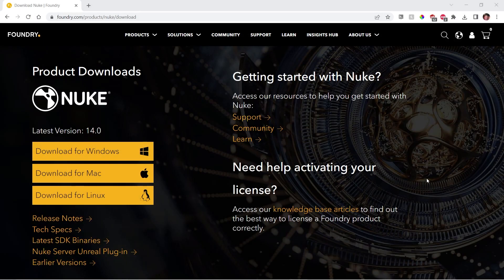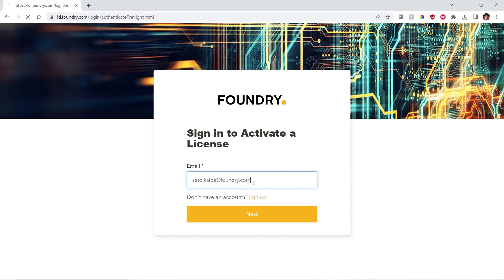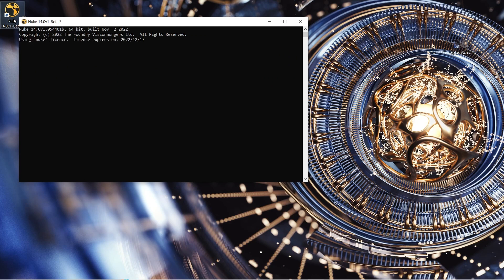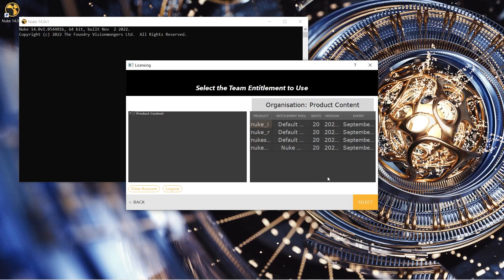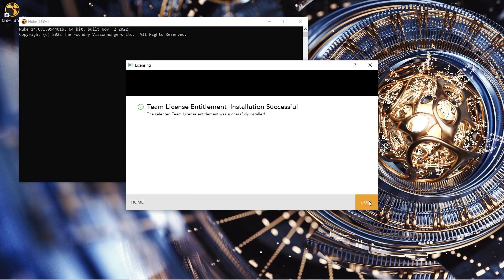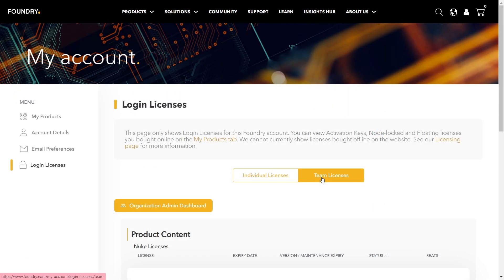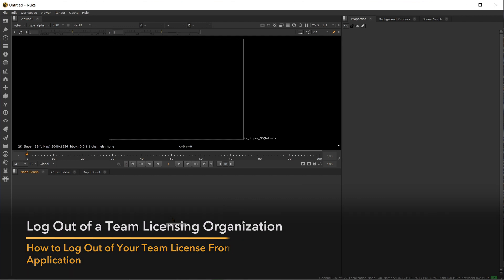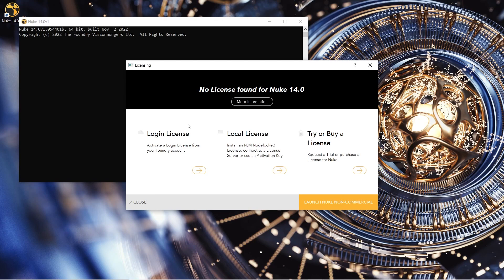How to Access Your Team Licenses | Login-Based Team Licensing in Nuke 14.0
Get to work quickly using team licenses in your organization. Find out how in this tutorial.